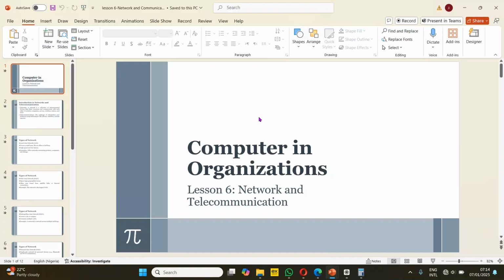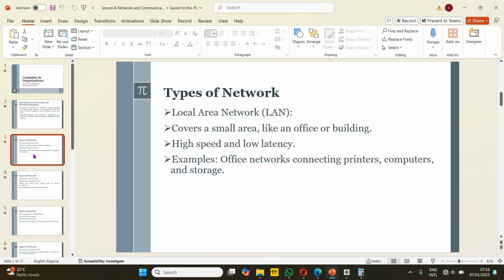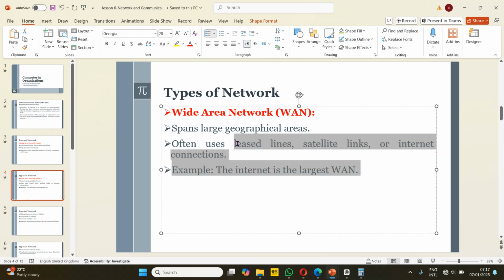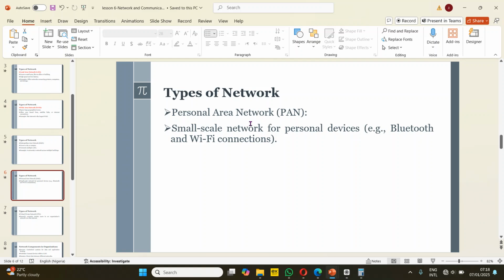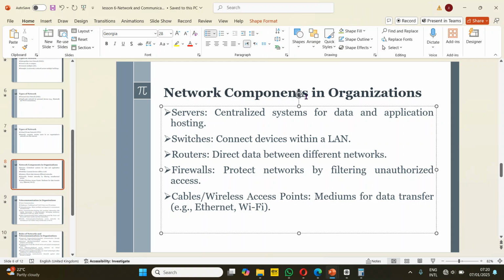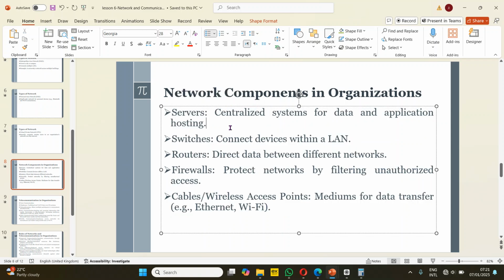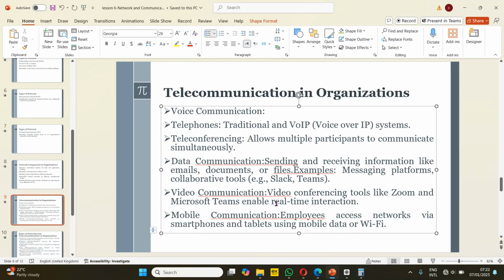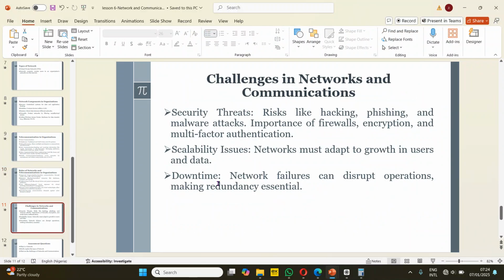Lesson 6 Network and Communication